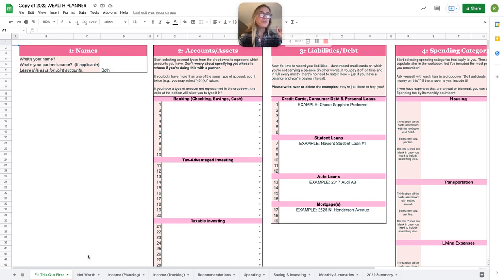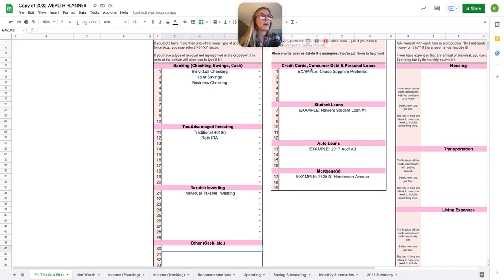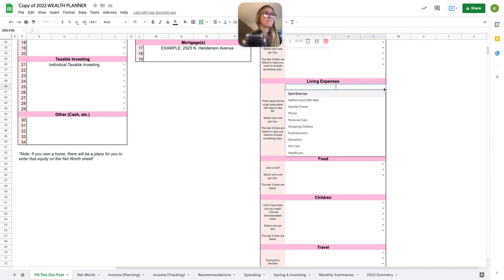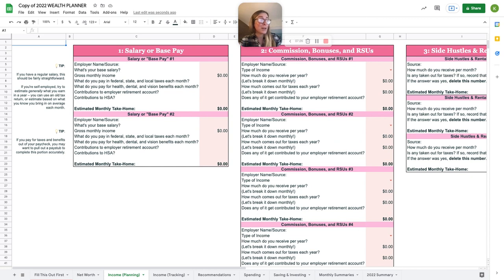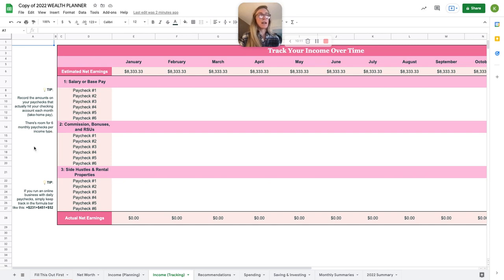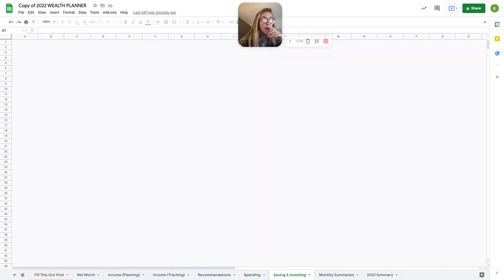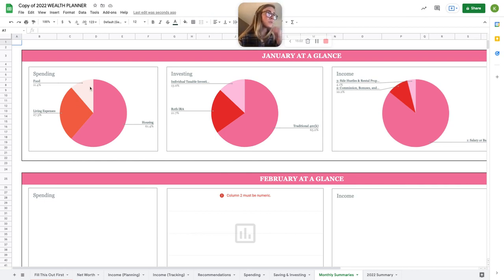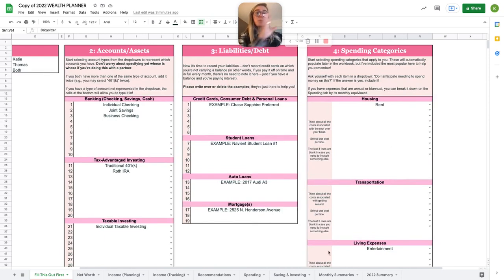2022 Wealth Planner Backstage Pass | Tutorial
The 2022 Wealth Planner is here! This video takes you on a backstage, all-access tour of the Planner, and should answer most major questions you may run into while filling it out. Happy planning!